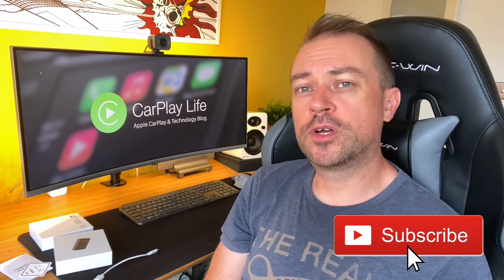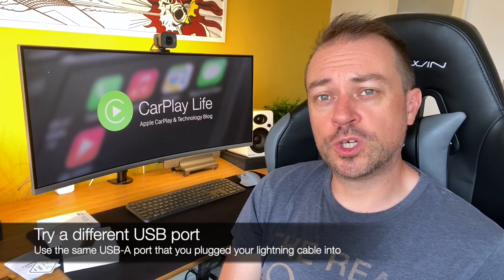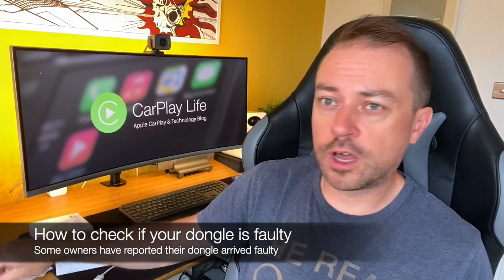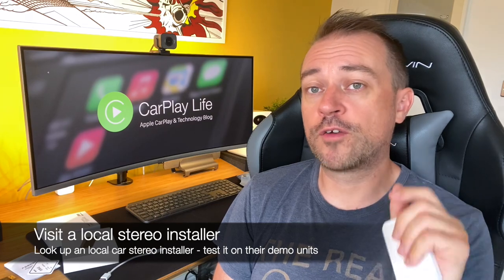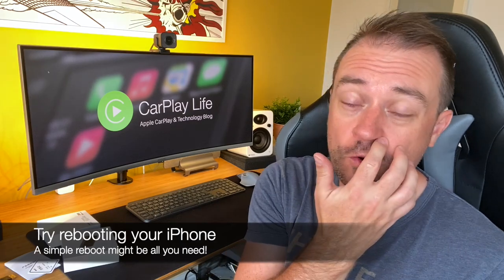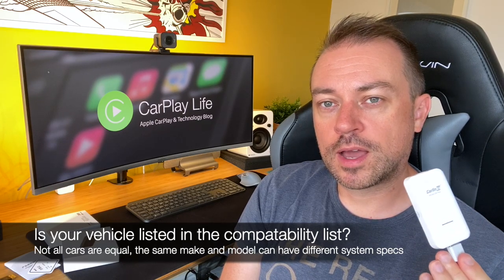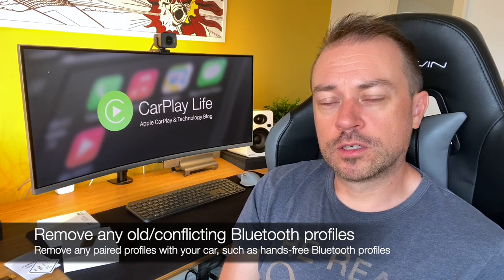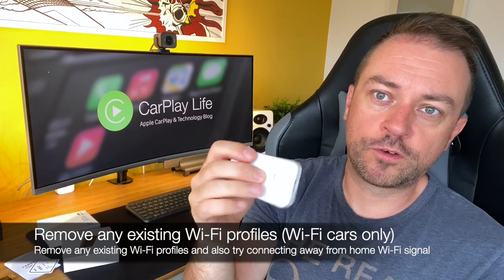How to Fix Your Wireless Apple CarPlay Dongle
Having read many questions about the Apple CarPlay dongles we reviewed recently, I thought it would be good to cover the many ways that you can troubleshoot the issue and possibly solve the ability to make them run in your vehicle.  Check our timestamps below.

This isn't a fully extensive solution video. I just cover the basic issue that you might come across and ways to go about finding what's wrong and how to possibly fix it.

I mention in the video that the status light will be red when it doesn't work with your vehicle. The red light is also telling you it hasn't connected to your iPhone. So the dongle may work whilst in a red state, for some dongles, it's not until your iPhone connects and syncs to it will it turn green. The CPlay2air dongle, for example, can show a red LED and function normally, instead of showing a blue LED light.

TIMESTAMPS:

0:00 - Intro
0:38 - Do you have Apple CarPlay in your vehicle?
1:09 - Try a different USB port
1:52 - How to check if your dongle is faulty
2:20 - Try the dongle in another vehicle
2:44 - Visit an auto store or car dealer
2:57 - Visit a local stereo installer
3:46 - Can't see CarPlay on your screen?
4:12 - Try rebooting your iPhone
4:19 - Try someone else's iPhone
4:48 - Is your vehicle listed in the compatibility list?
5:32 - Try a different USB-C cable (CarLinkit only)
6:06 - Remove any old/conflicting Bluetooth profiles
6:50 - Remove any existing Wi-Fi profiles (Wi-Fi cars only)

iPhone 11 Pro
Viltorx LL116T LED Light
Dual Headed Mini Microphone

Apple Wireless Magic Keyboard
Apple Magic Mouse 2
Anker PowerWave 7.5 Stand